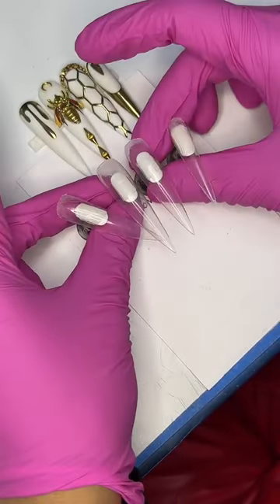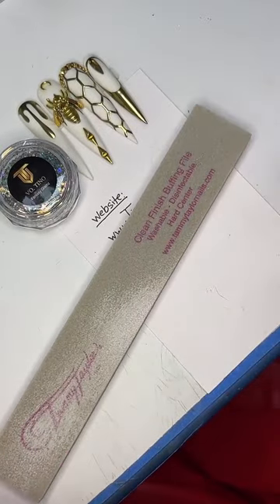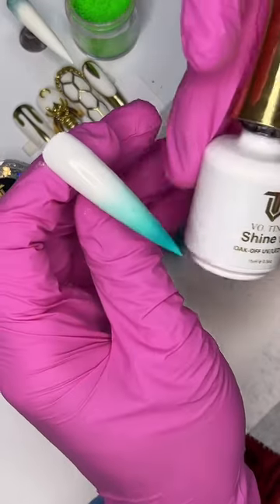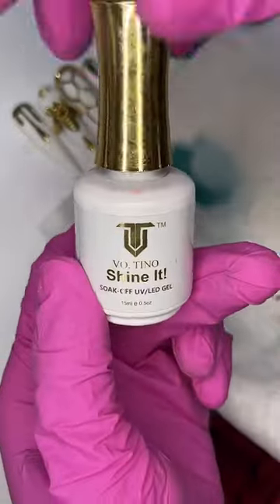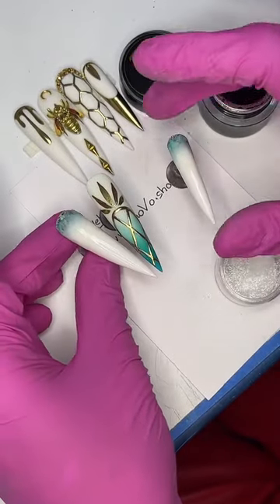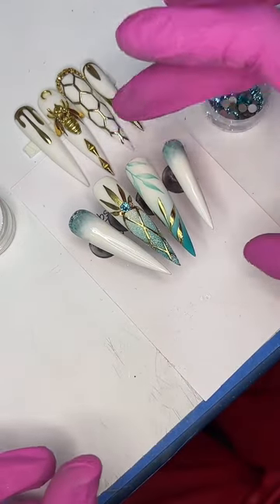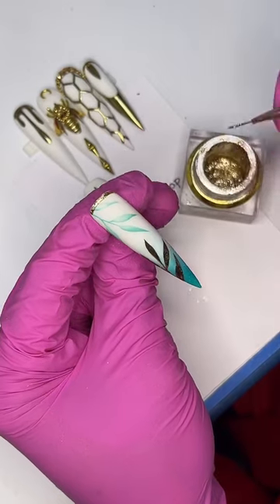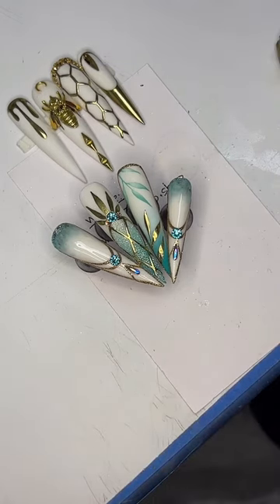Pineapple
⬇️Product Used in video ⬇️
-pigment base
-glamz glitter
-stained glass gel: 07, 02
-3D gelly
-metal effect gel: black
-solid chrome: gold
-shine it! & Matte it!